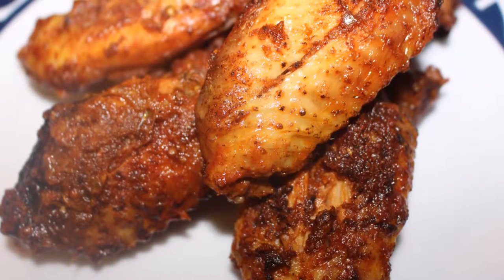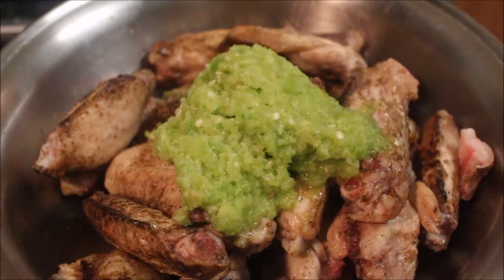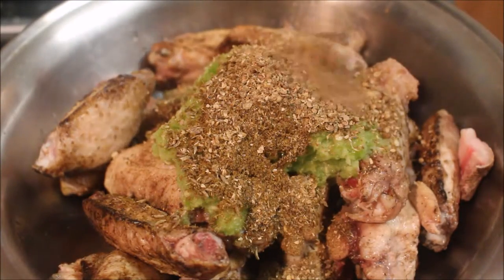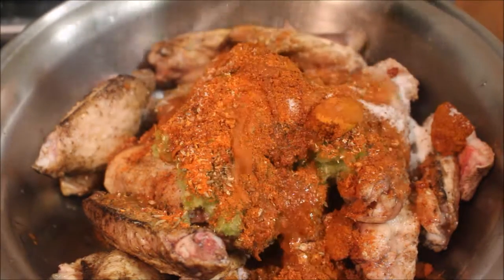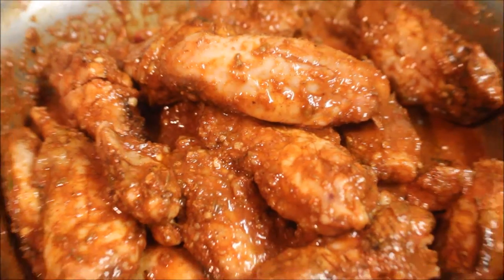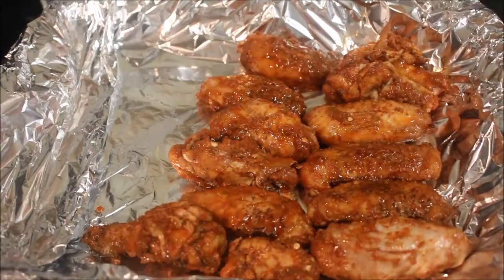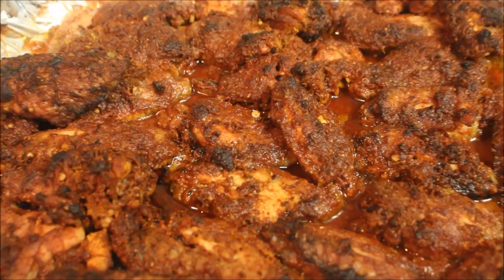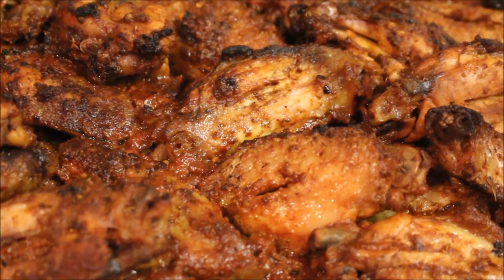How To- Tandoori Spicy Sticky Wings recipe